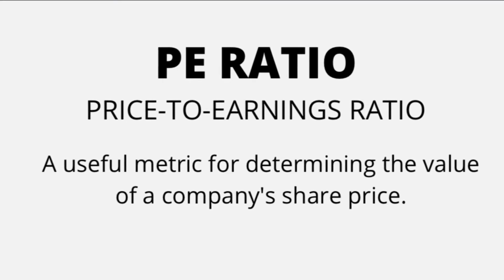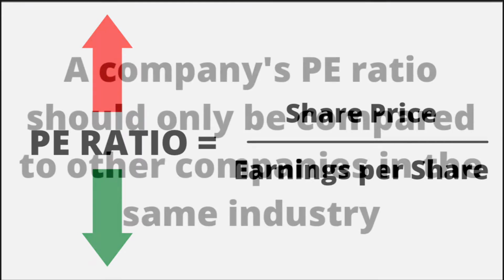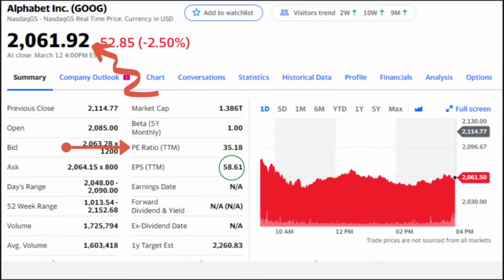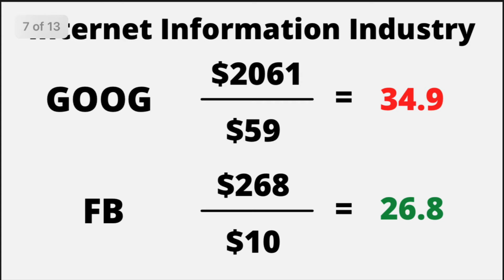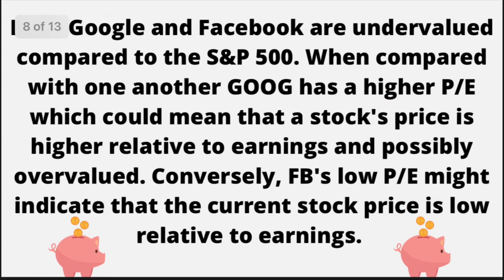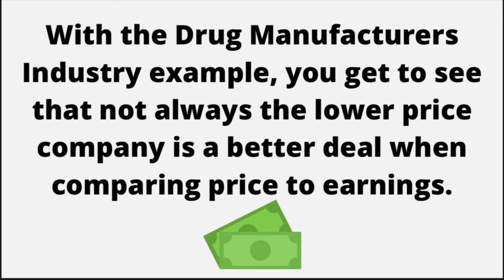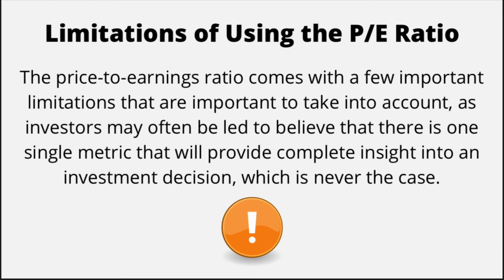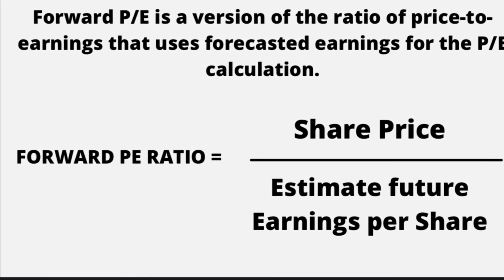Price-To-Earnings Ratio | How to Calculate PE Ratio with Examples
Welcome to the My Financially Literate Friend Youtube Channel. This video is will discuss the price-to-earnings ratio also known as PE ratio. We have been on a mission to simplify the Finance, Business, and Stock Market for everyone.

How to calculate Price to Earnings ratio. In this video, you will get to see how PE ratio is used and calculate with real examples and real companies.